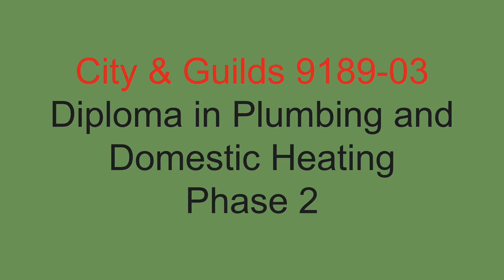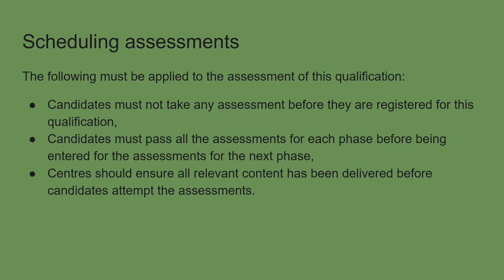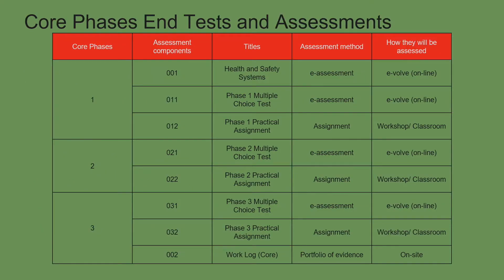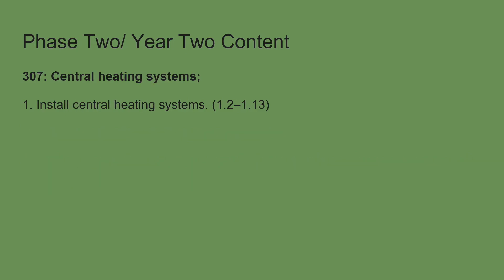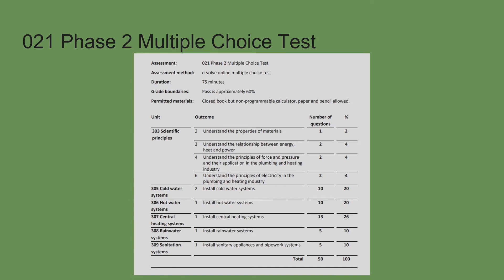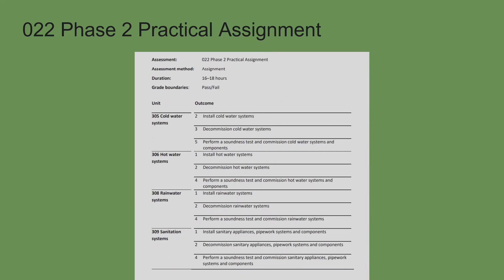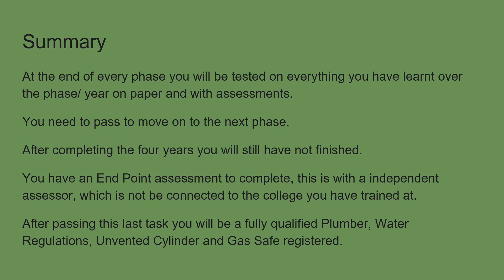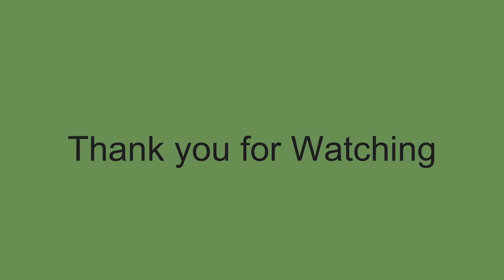9189 03 Diploma in Plumbing and Heating Phase 2 Introduction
9189 03 Diploma in Plumbing and Heating Phase 2 introduction to what is in the new qualifications phase 2.

We are going over what is in Phase one of this qualification, what you will need as a Student or Tutor, and what is at the end of this Phase.

Here is the link to the qualifications handbook for the Level 3 Diploma in
In this book, you will find all the information I have included in this presentation.